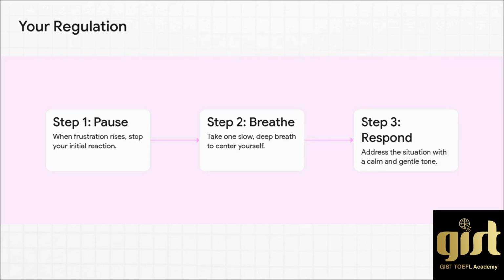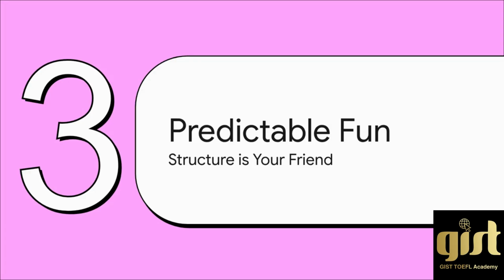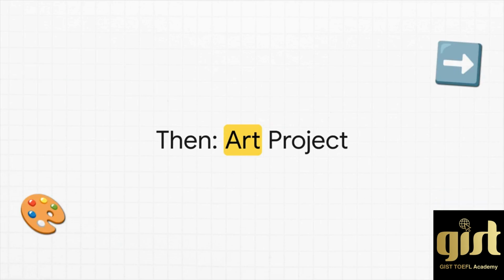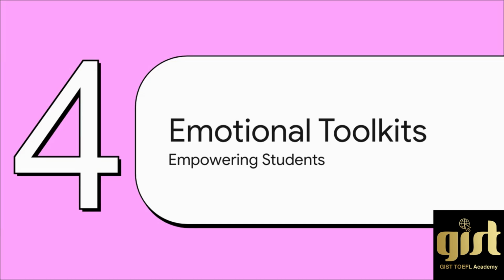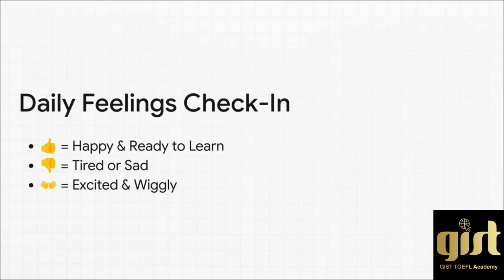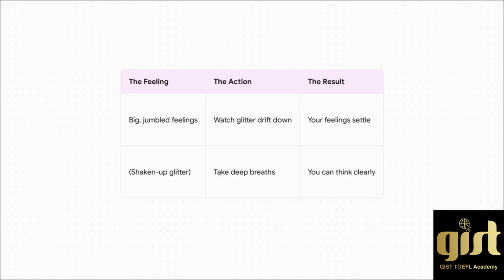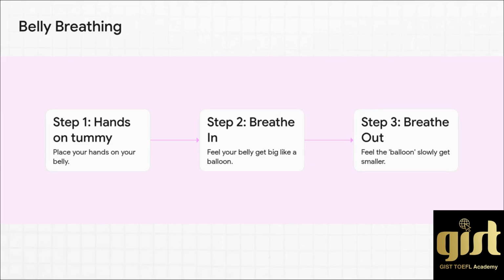Effective Online Classroom Management for Young Kids: from our experience at GIST TOEFL Academy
Effective Online Classroom Management for Young Kids: A Quick Guide
Derived from our experience at GIST TOEFL Academy
Teaching young children online presents unique challenges, from keeping their attention to navigating technical issues. A supportive and effective online classroom starts with a few key management strategies that we have found successful at GIST TOEFL Academy.
1. Teacher Self-Regulation
Before you can help students manage their emotions, you must manage your own. Kids can sense your energy through the screen.
 * Tip: Practice deep breathing before class. If you get frustrated, pause, take a visible deep breath, and respond calmly.
 * Example: If a student is repeatedly interrupting, say, "I see you're excited! Let's raise our hands and wait for our turn." This models a calm, patient response.
2. Visuals and Transitions
Visual cues create a predictable structure that prevents confusion and misbehavior.
 * Tip: Use a digital schedule or physical flashcards to show the class agenda. Use visual timers and sound cues (like a chime or a short song) to signal transitions between activities.
 * Example: Display a slide with a picture of a book for story time, followed by a picture of a crayon for an art activity. Announce, "First, we'll read a story, and then we'll draw!"
3. Building in Physical Activity
Young kids need to move. Short, fun breaks keep them engaged and focused.
 * Tip: Plan brief, active breaks throughout the lesson.
 * Example: Lead a game of "Teacher Says" with simple movements like "Teacher says, touch your toes!" or "Teacher says, jump like a frog!" You can also do quick scavenger hunts for a red item or a soft toy.
4. Explicitly Teaching Self-Regulation
Give students the tools to understand and manage their own feelings.
 * Tip: Use simple language and visuals to talk about emotions. Teach easy self-soothing techniques they can do at home.
 * Example: Do a "Feelings Check-In" at the start of class, asking students to show a thumbs-up for happy or thumbs-down for sleepy. If a student seems tired, say, "Let's all do three big yawns together to get the sleepy bugs out!"
5. Creating a Virtual Calming Center
Empower students to create their own quiet space when they feel overwhelmed.
 * Tip: Encourage students to prepare a "Calm-Down Kit" with a stuffed animal, blanket, or water bottle.
 * Example: When a student seems upset, you can say, "It looks like you might need a break. Why don't you grab that soft stuffed animal and give it a squeeze? I'll be here when you're ready." You can also share a "Virtual Quiet Corner" slide with peaceful images and calming music.